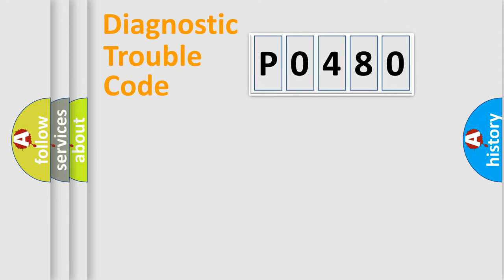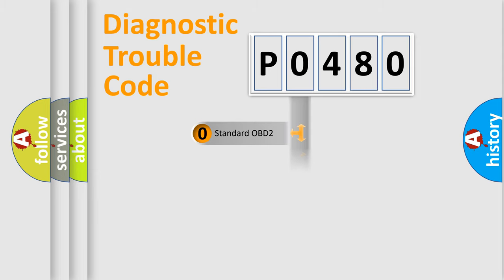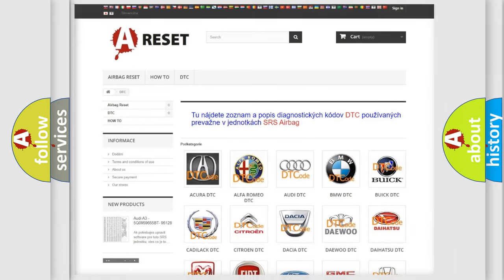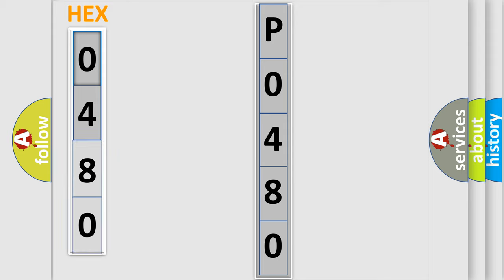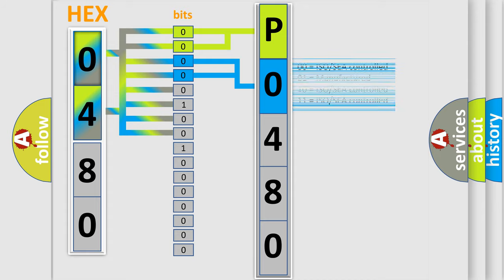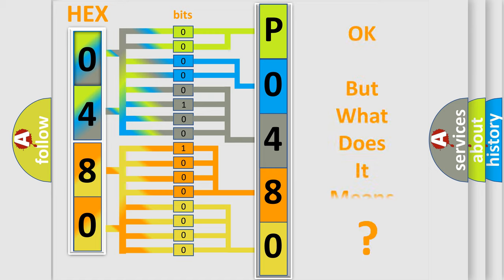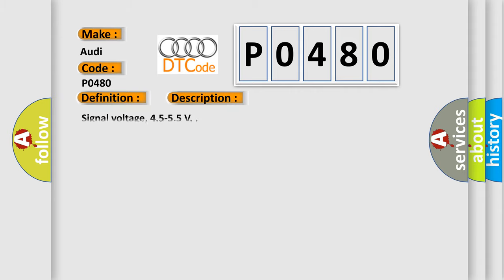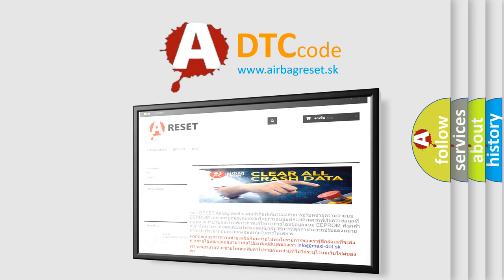DTC Audi P0480 Short Explanation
Contents:
0:21 Basic DTC analysis according to OBD2 protocol standard.
1:48 Insight into programming
2:58 A diagnostically understandable description of the Diagnostic Trouble Code
3:05 Basic error definition

Make:
Audi
Code:
P0480
Definition:
Fan 1 Control Circuit
Description:
Signal voltage, 4.5-5.5 V.
Cause:
Check fuse
Check for voltage or ground at module
Check relay resistance
Check for short or open in wiring
Replace coolant fan control module